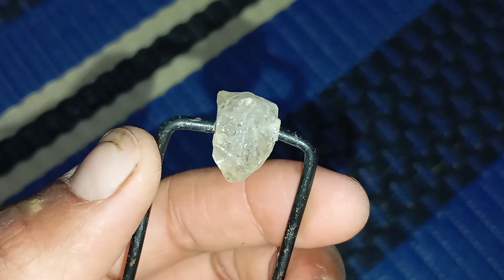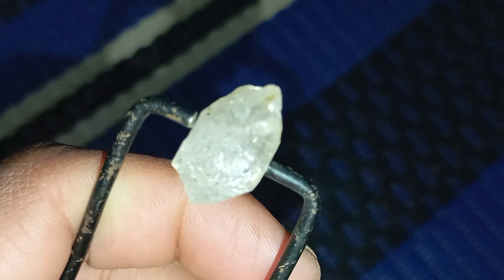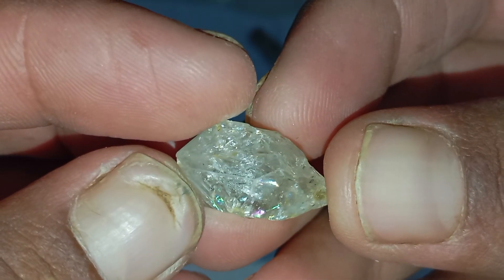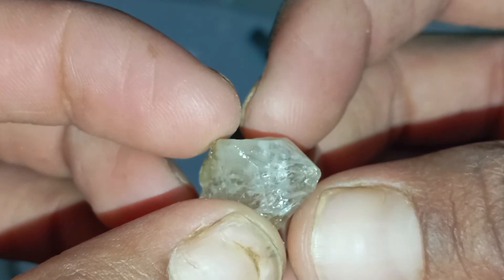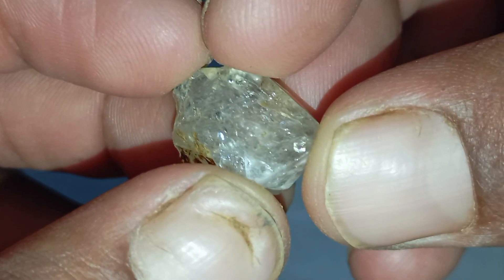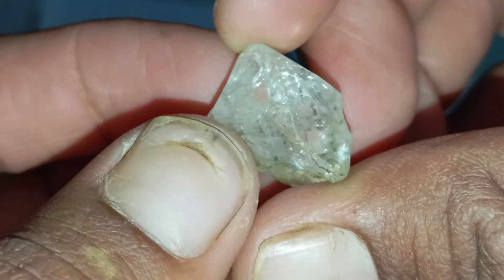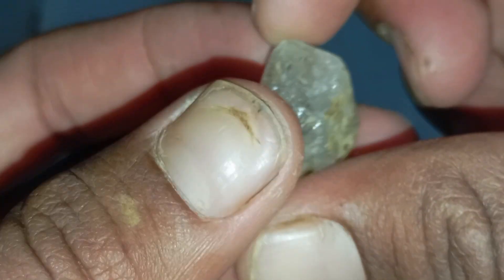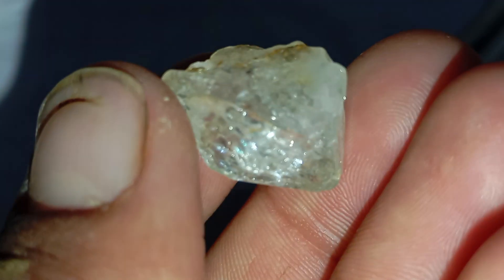Shine the Light! The Simple Trick to Spot Real Rough Diamonds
Ever wondered if your rough diamond is real or fake? 💎
In this video, I’ll show you how to test a real rough diamond using light — a simple and effective method you can do right at home!
You’ll learn how real diamonds reflect and sparkle under light compared to fake stones.
Watch carefully till the end to see the difference clearly — this test will surprise you! 💡

✨ What you’ll see in this video:

The real vs fake light reflection test

How to spot natural sparkle in real diamonds

Simple steps to test your diamond at home

Bonus tips to identify genuine rough stones